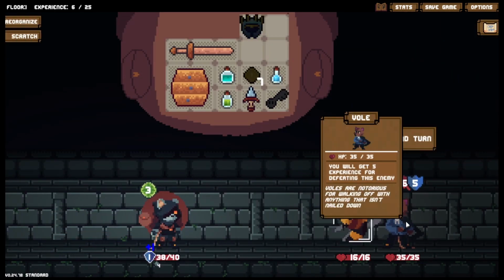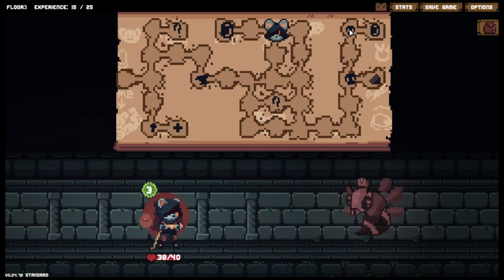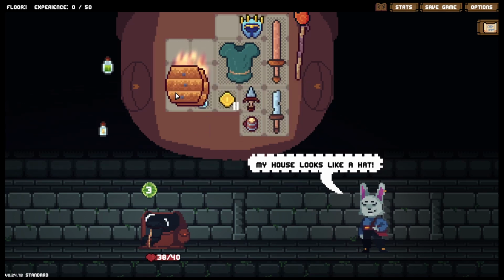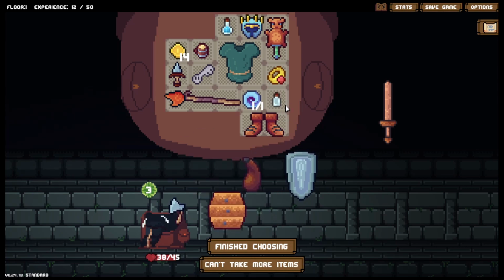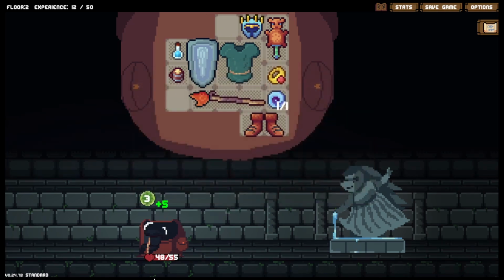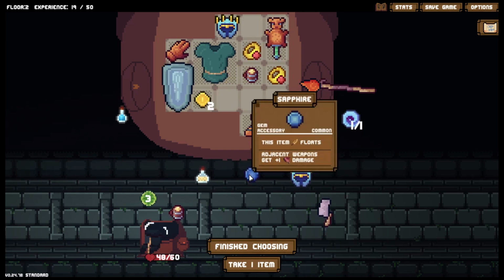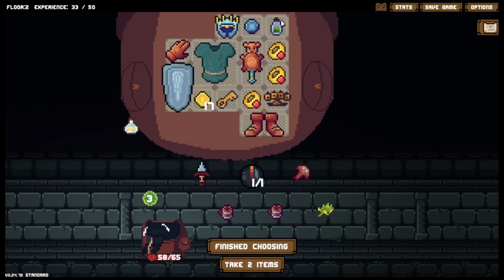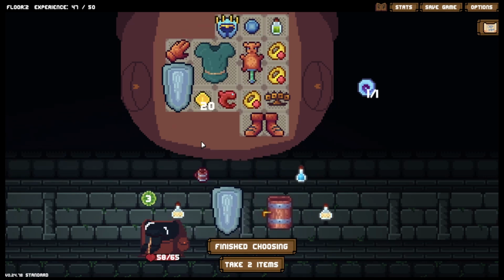Backpack Hero 02 ~ Build-A-Brick Workshop